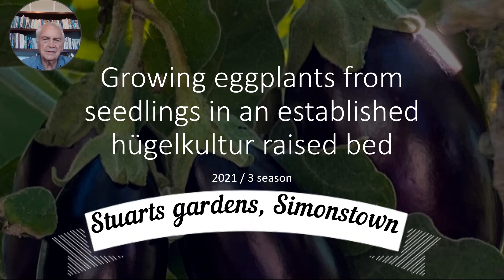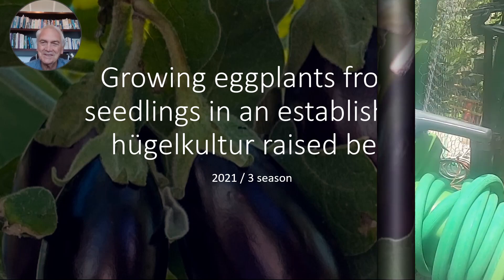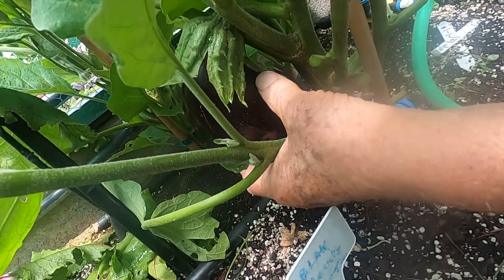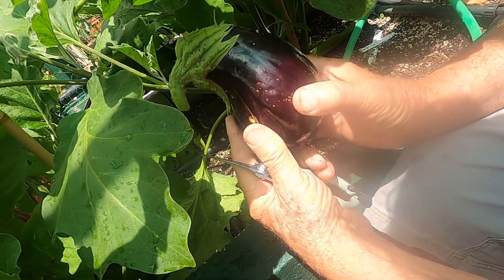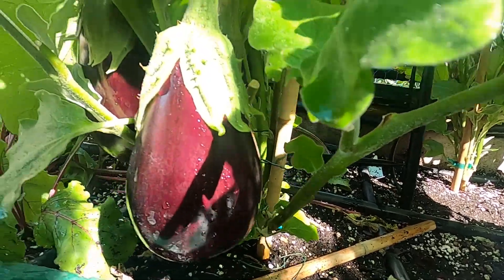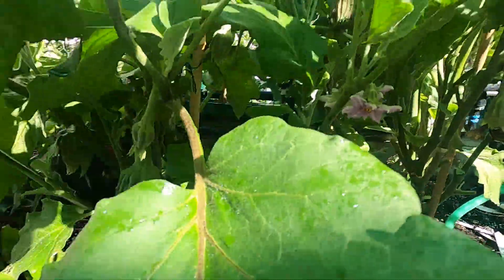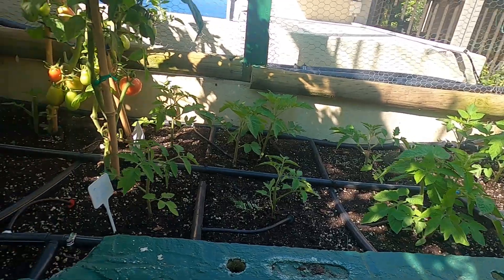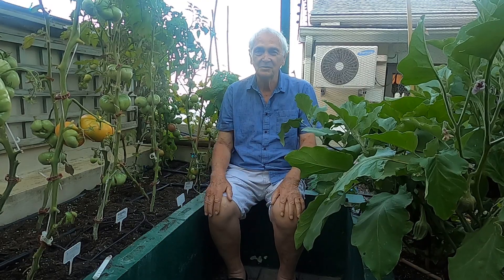Growing eggplants in a hugelkultur raised bed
Hugelkultur is a centuries-old traditional way of building a garden bed of rotten logs, plant debris, and soil.   As the plant material breaks down, they release nutrients into the ground, which plants take up.
This video shows the rapid growth of eggplants in such a bed.